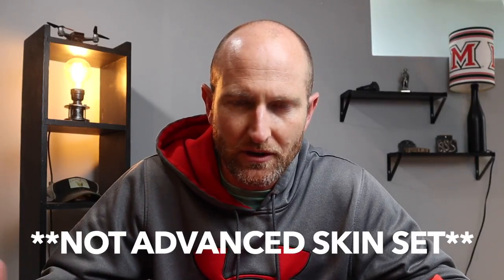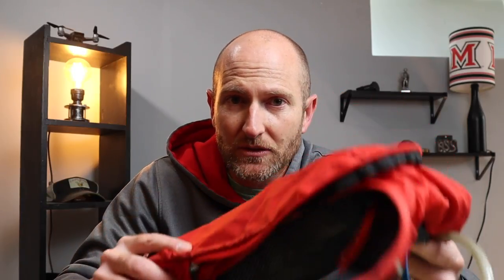Pack or Bottle? Which to use during your ULTRA MARATHON?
Over the past couple years I've gone back and forth with this one.  Should be something almost all Ultra runners have considered from race to race!

Action Camera: GO PRO HERO 8 BLACK
My Studio Camera:
My favorite trail shoe: Altra Olympus 4.0
My favorite road shoe: Asics Novablast
Drone: DJI Mavic Air 2
Editing Platform: Apple Macbook Pro

Daniel "Ultra Dad" Allnutt
Middletown, Ohio 45042